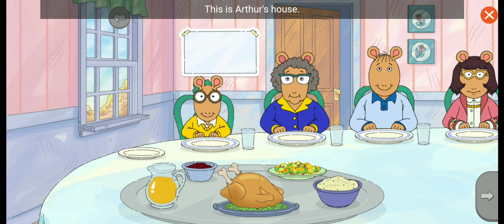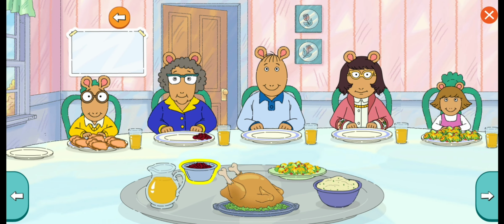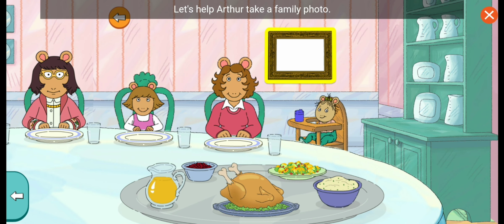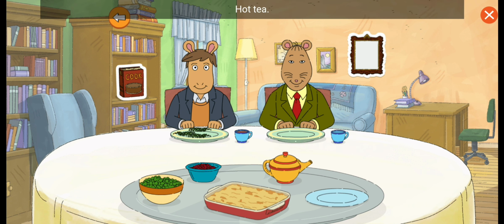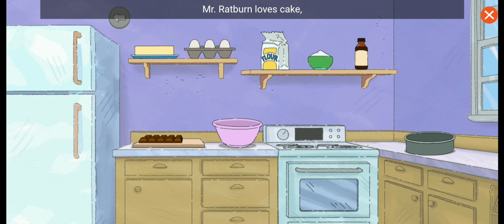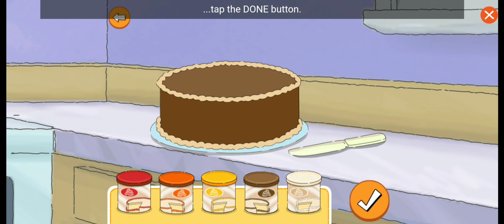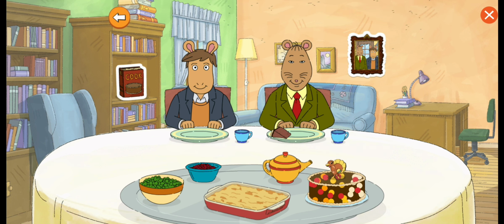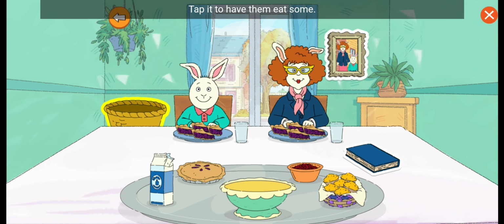Arthur An Elwood City Thanksgiving (Part 1) (Thanksgiving 2023 In Norfolk Island Edition)